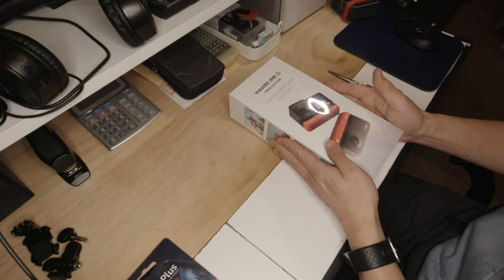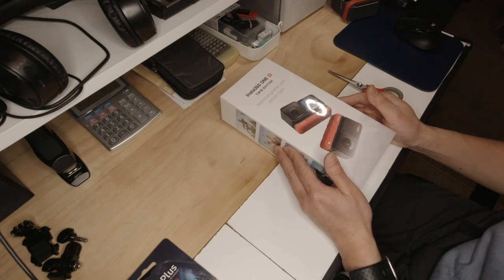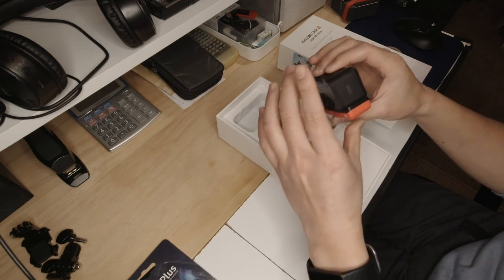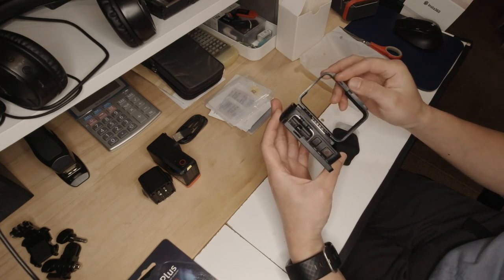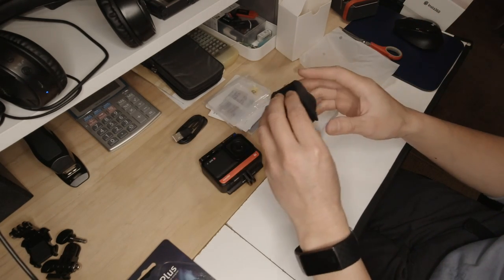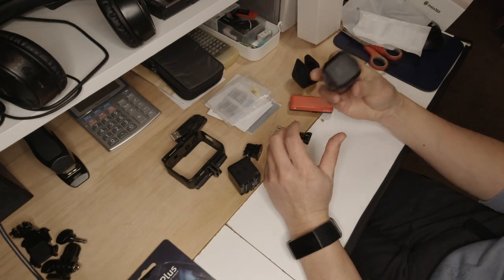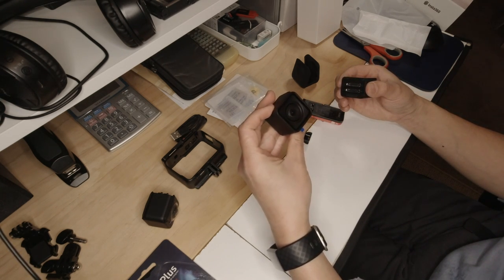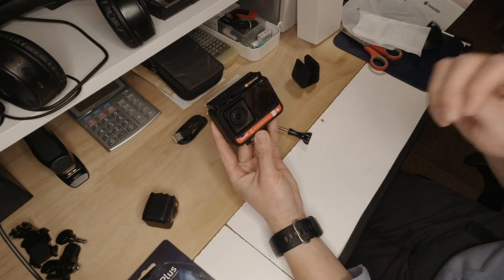Unboxing Insta360 ONE R twin edition | first impression | mistake made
Unboxing the Insta360 ONE R twin edition action camera. First hands on impression, made a mistake when use mounting bracket. Planning to try this on a motorcycle and a few activities. Will bring those videos soon.